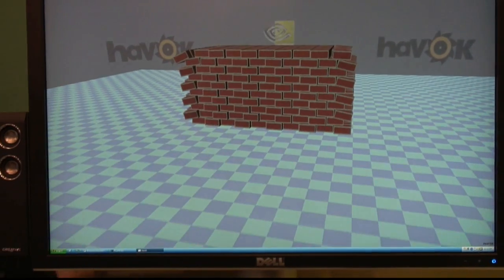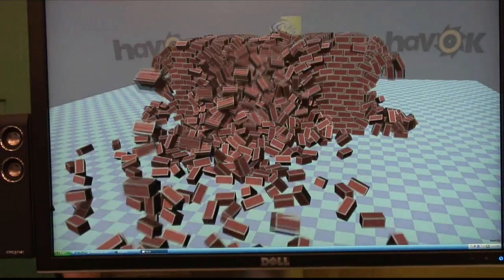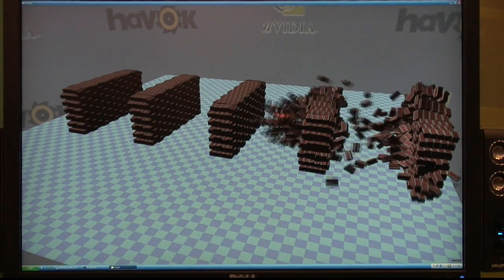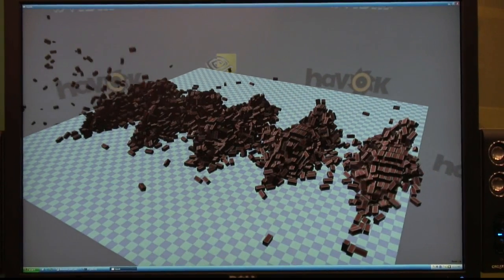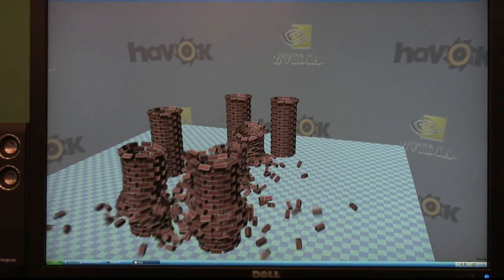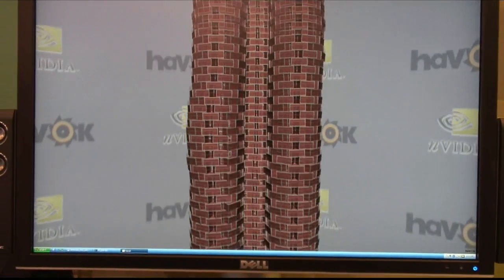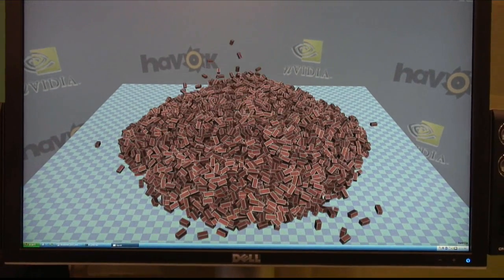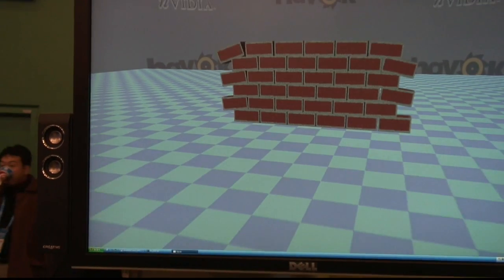demo havok fx - nvidia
Demonstration of the physic engine havok fx

Havok has been acquired by Intel Corporation few month ago.
Using the multicore CPU, Intel begin to create 3D context without using a graphic card. The name of the different project are called : Larabee
The 3D scene is rendered by raytracing whereas rasterizing. Some demo have been done with Quake 4